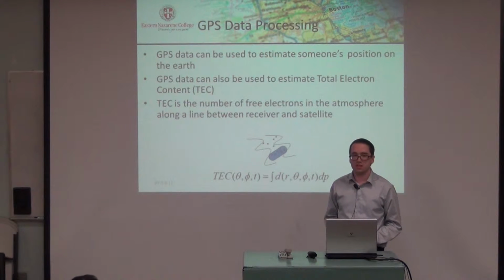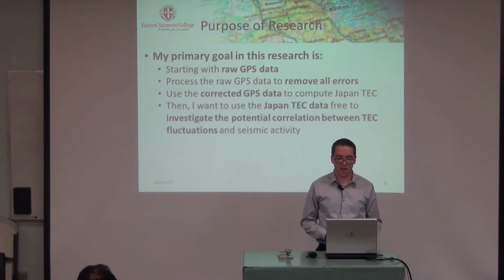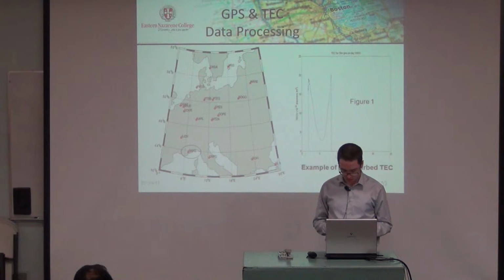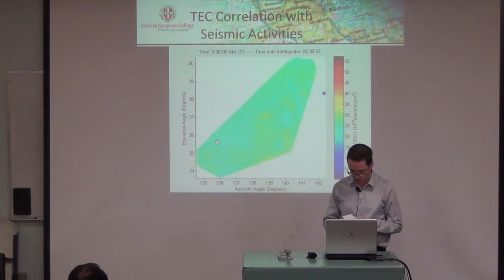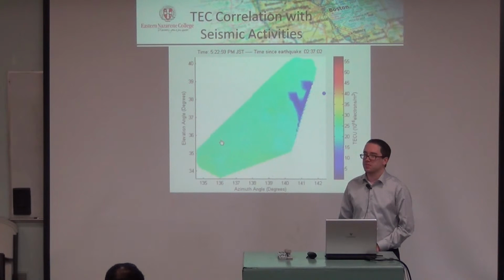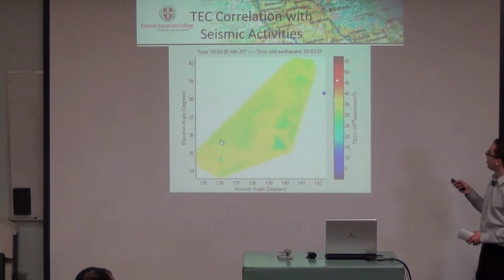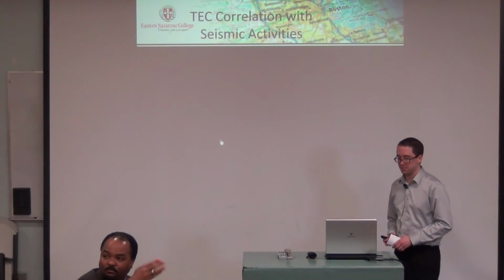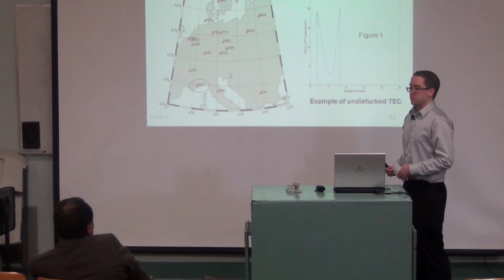John Hughes GPS Data and Potential Correlation